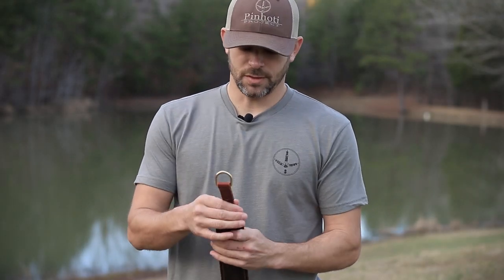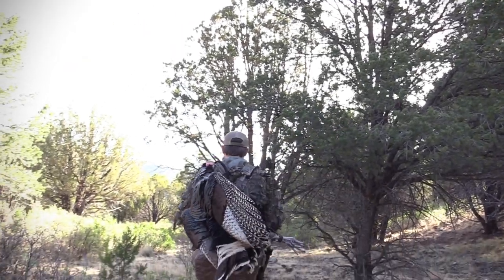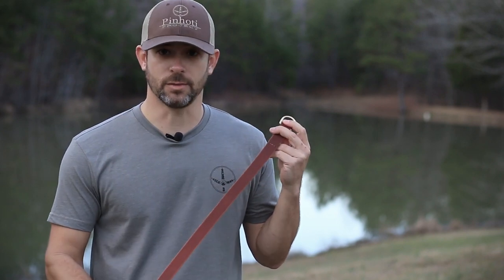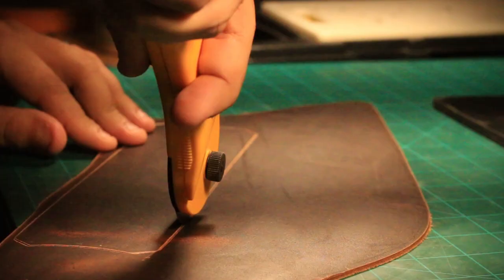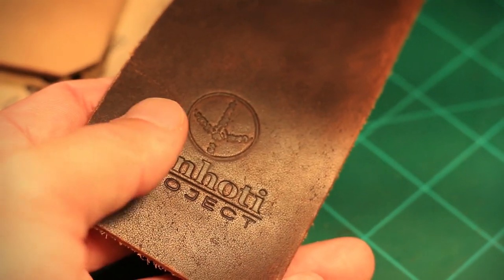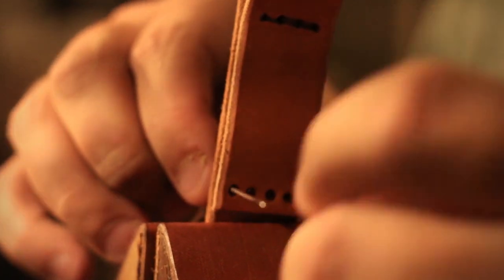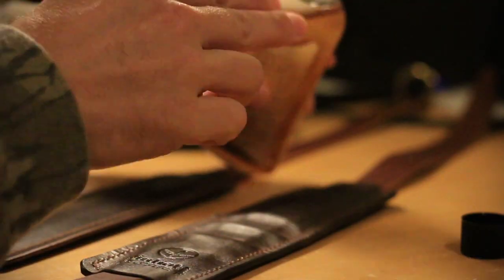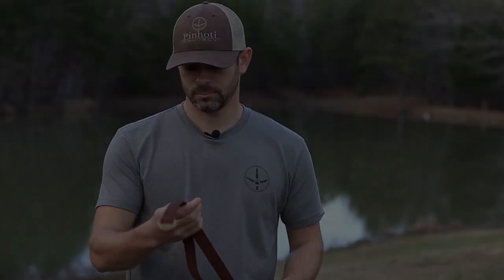HOW DO YOU CARRY OUT YOUR GOBBLER? | the DETAILS on the PINHOTI TURKEY STRAP- Pinhoti Takeaways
It's how we HAUL our GOBBLERS out from the deep dark holes where we find them. . . or from the field beside the house, this is HOW we HAUL them out from there too.